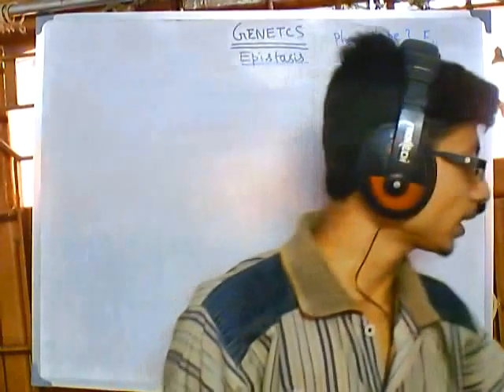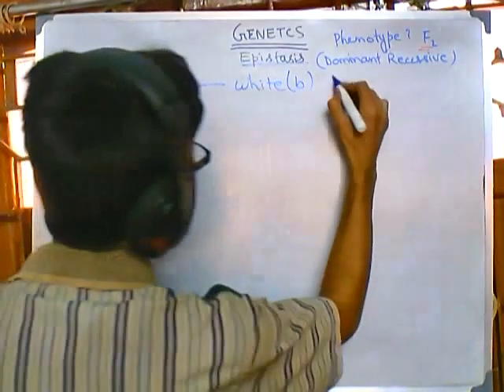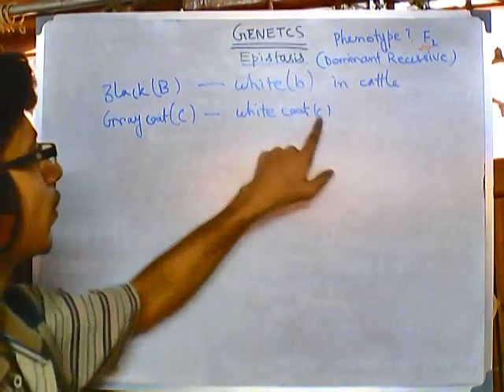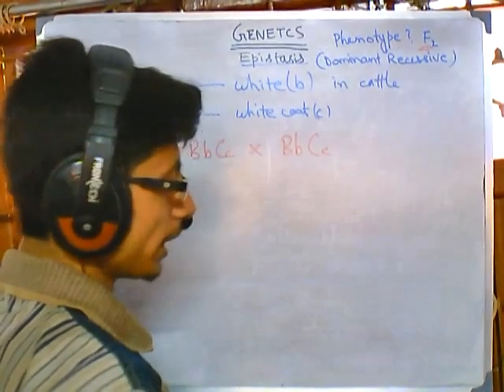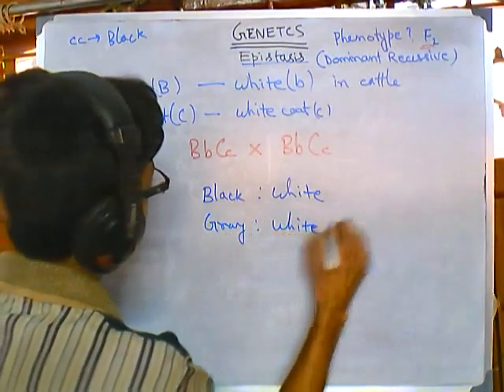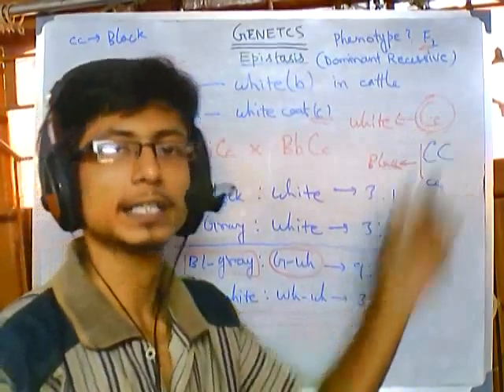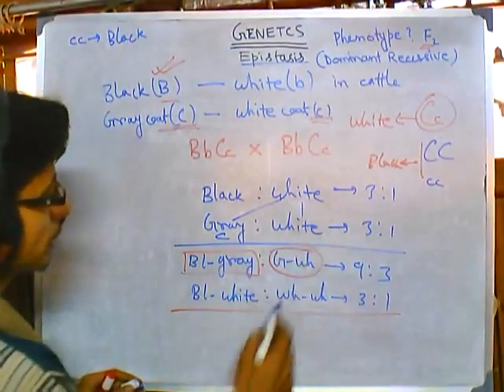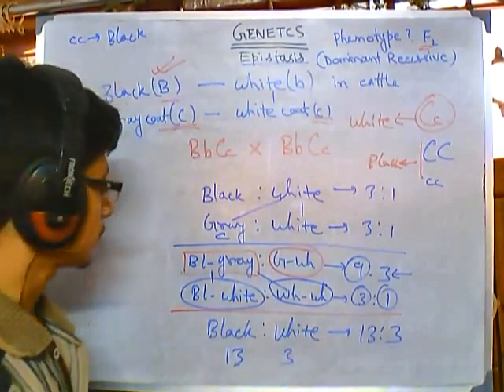Genetics problems 9 dominant recessive epistasis